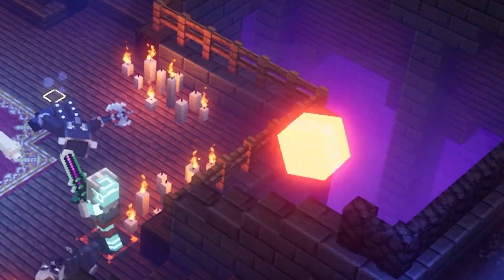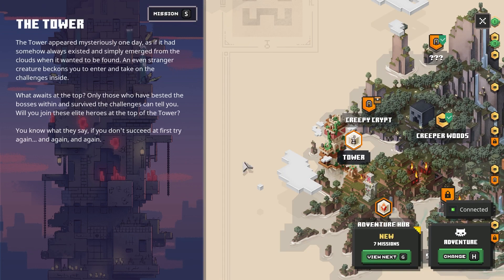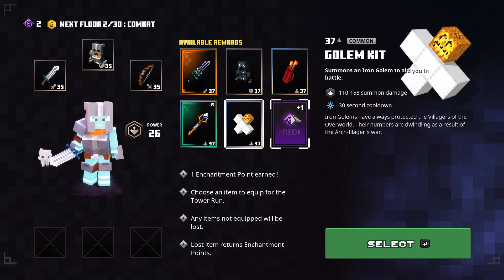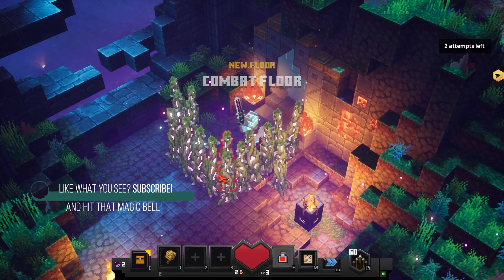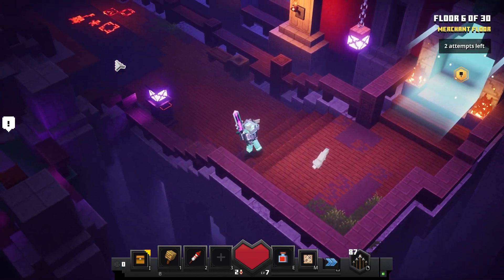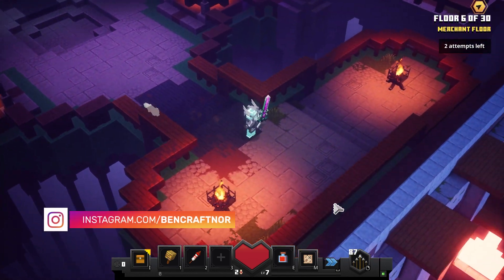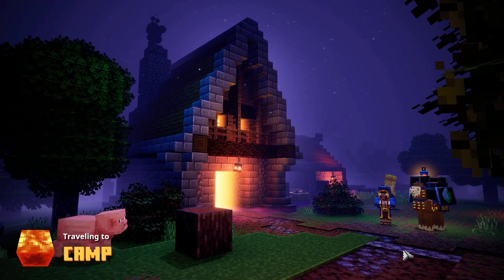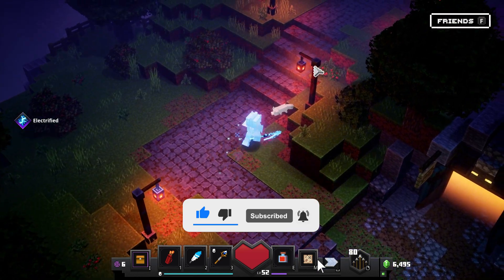I played THE TOWER for the first time - Minecraft Dungeons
Bencraft plays the tower in Minecraft dungeons for the first time! It has been multiple years since he has checked out Minecraft Dungeons, and last time he played howling peaks, but now he tries out the new gamemode THE TOWER!

The tower is a mission added in Minecraft Dungeons with the first seasonal adventure, cloudy climb. It has a varying number of floors, which scale in difficulty. At the end of each floor the hero may pick from five pieces of gear or simply choose to get an extra enchantment point. At some floors there are a boss level! Watch the video and you will find out ;)